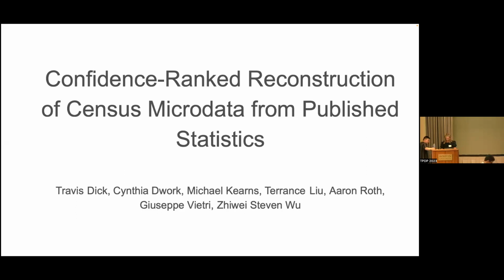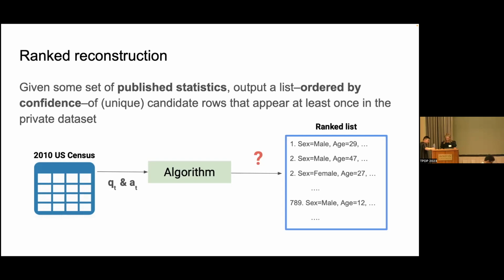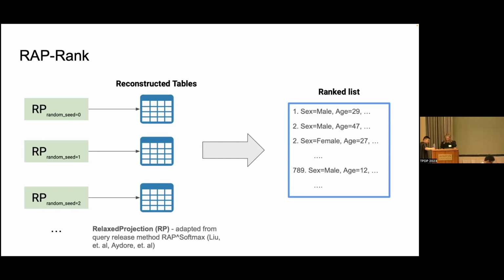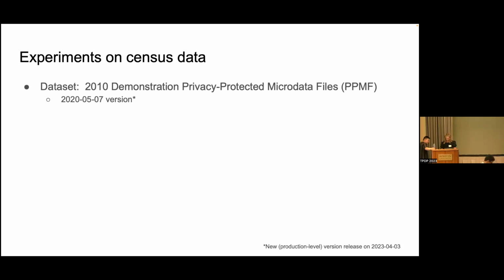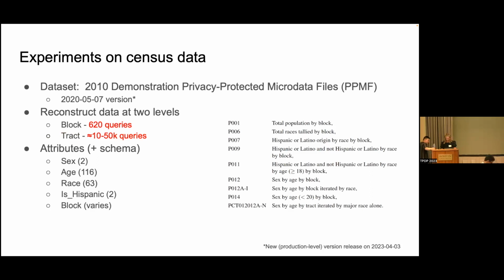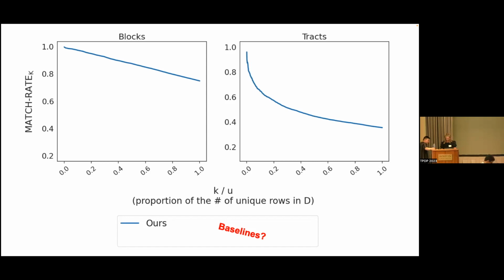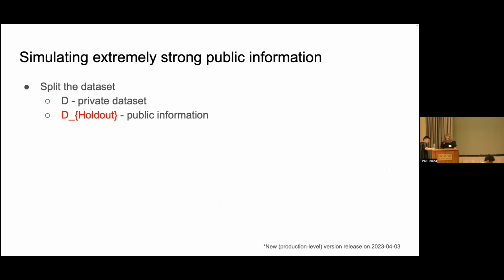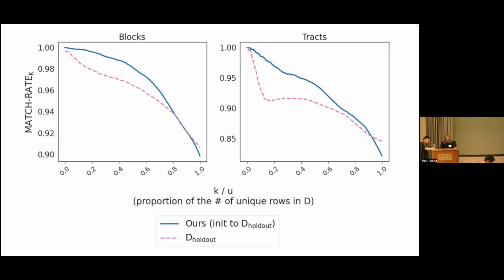Confidence-Ranked Reconstruction of Census Microdata from Published Statistics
Presented by Terrance Liu
By Travis Dick, Cynthia Dwork, Michael Kearns, Terrance Liu, Aaron Roth, Giuseppe Vietri, Zhiwei Steven Wu